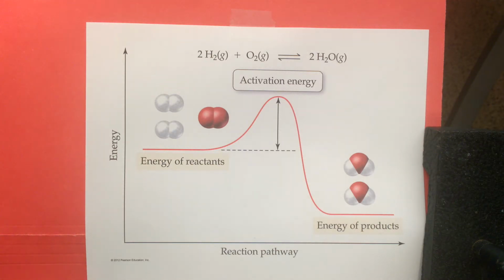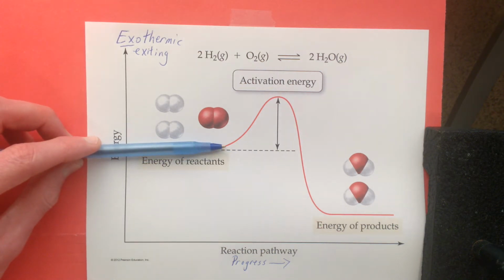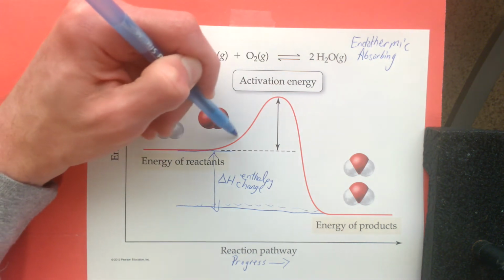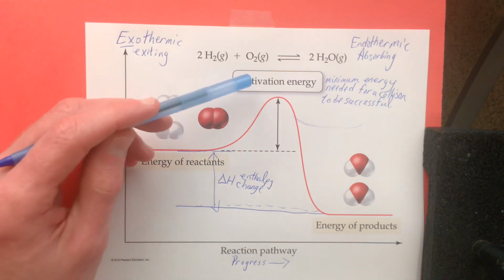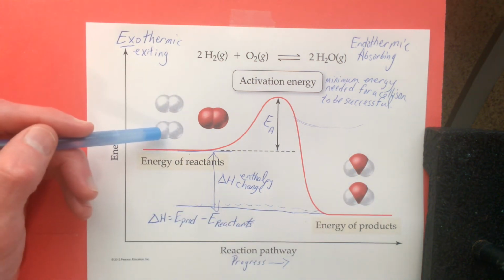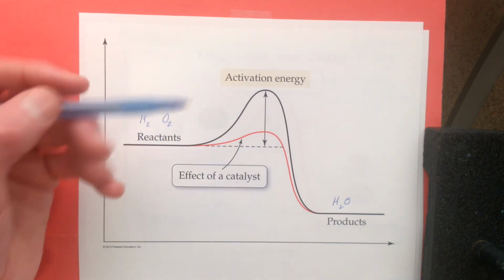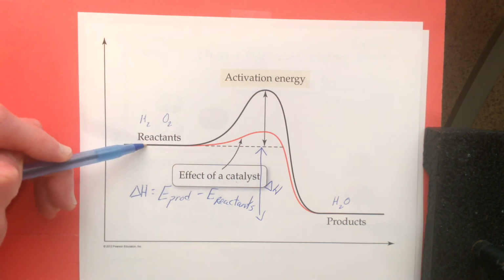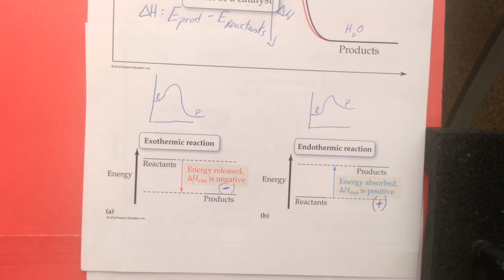Interpreting Energy Profile Diagrams for Reactions